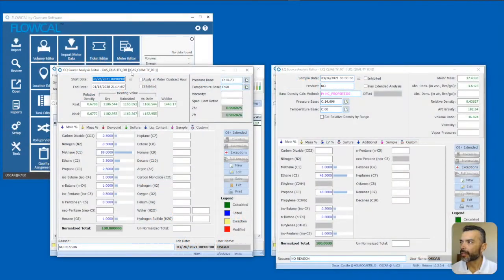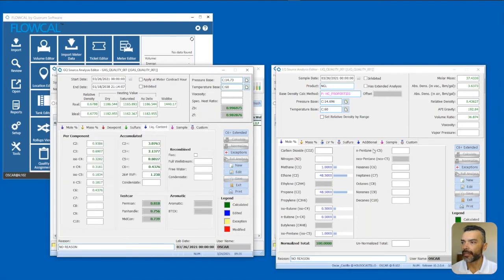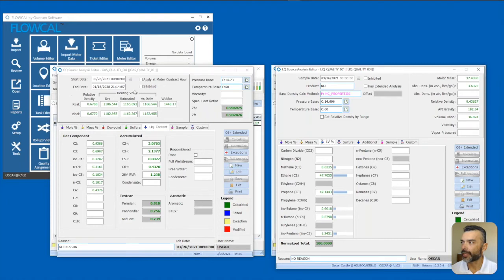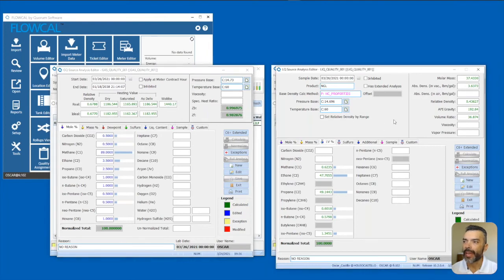FLOWCAL Minute: Gas & Liquid Quality Samples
Accurate liquid and gas measurement is crucial. In less than 2 minutes, measurement SME Oscar Castillo shows how FLOWCAL improves the importing, validating, and measuring of your gas and liquid data quality samples.